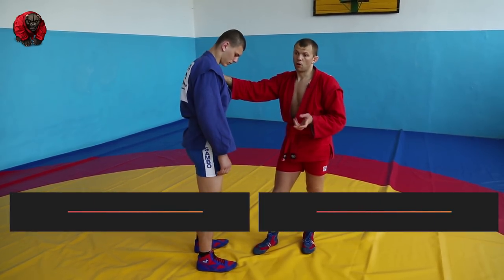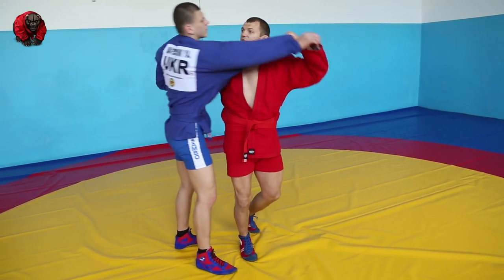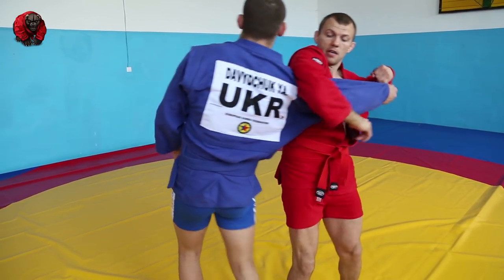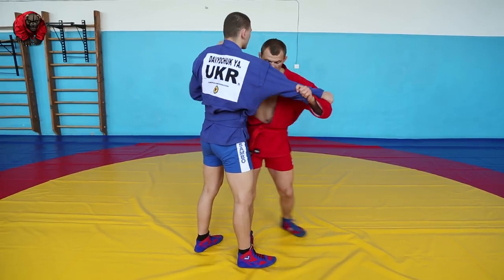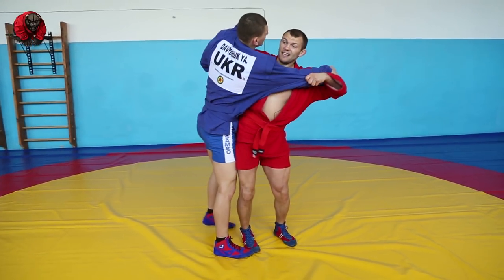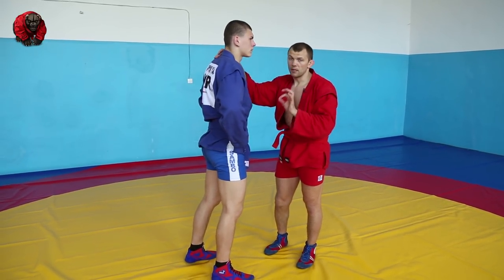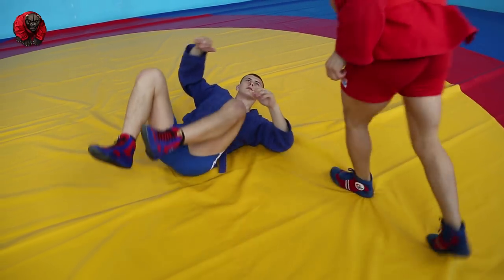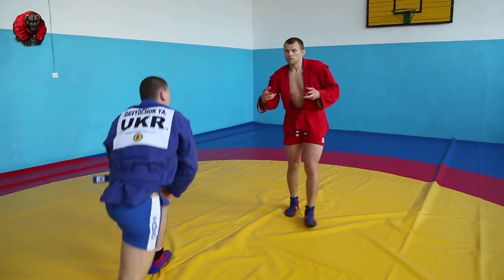Back trip as first throw for a beginner sambist. This is a popular throw \ sambo academy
Many sambo and judo academies start with that throw because it’s fairly simple and safe.

That is the throw Fedor Emelianenko used against Frank Mir in their fight. Watch how it’s done.